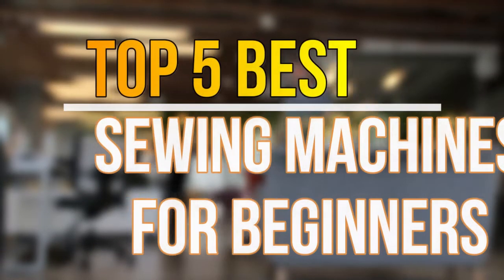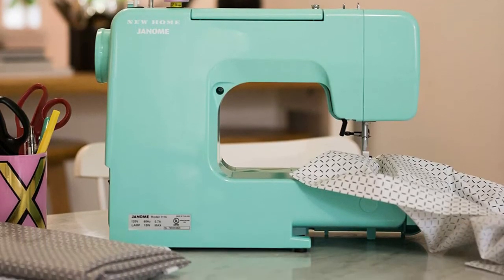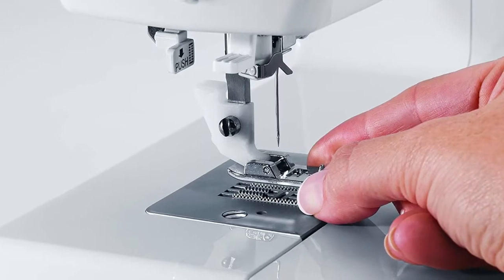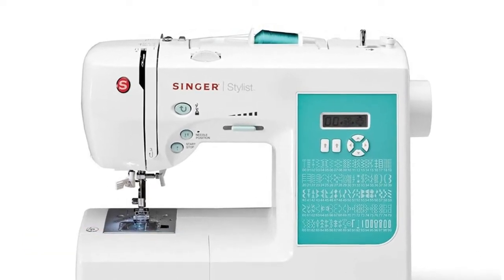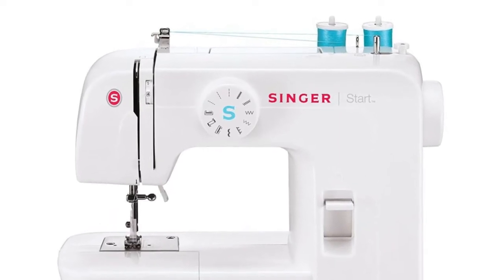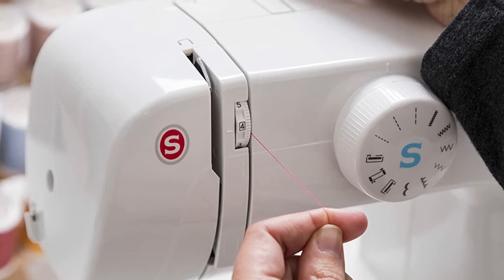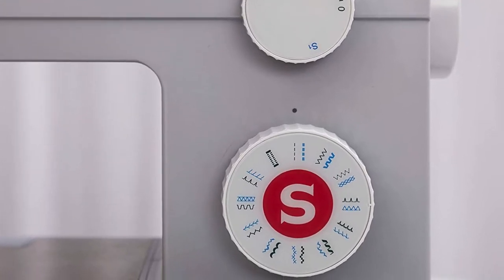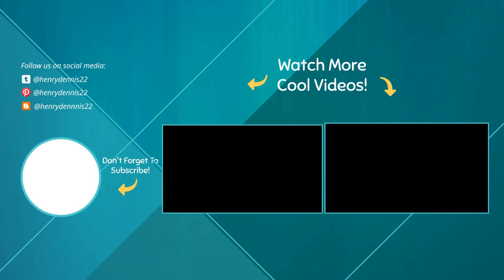Top 5 Best Sewing Machines For Beginners Reviews 2022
Are you searching for Top 5 best sewing machines for beginners On The Market in 2022. You can watch the top 5 best sewing machines for beginners reviews. Follow below for more details.

1. SINGER | 4423 Heavy Duty Sewing Machine

2. SINGER | Start 1304 Sewing Machine

3. SINGER | 7258 Sewing & Quilting Machine

4. SINGER | Simple 3232 Sewing Machine

5. Janome Arctic Crystal Easy-to-Use